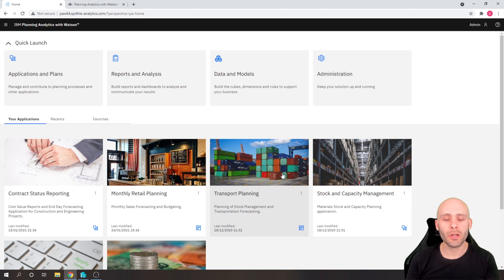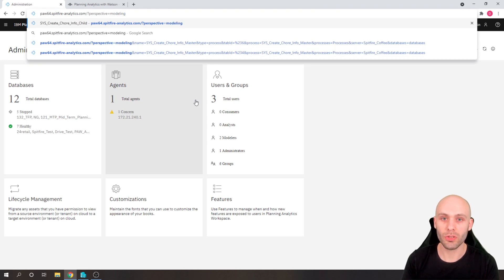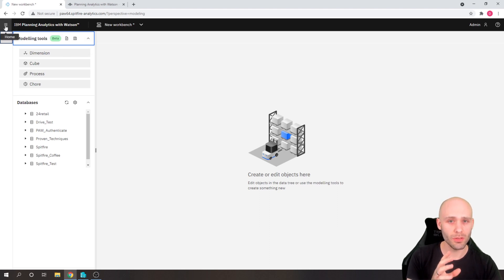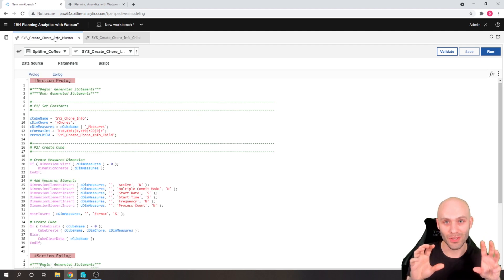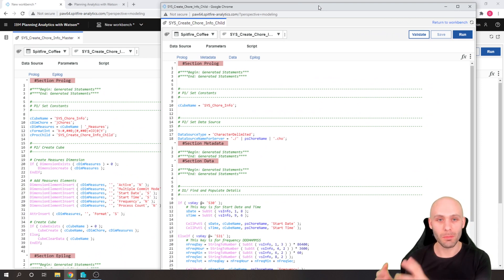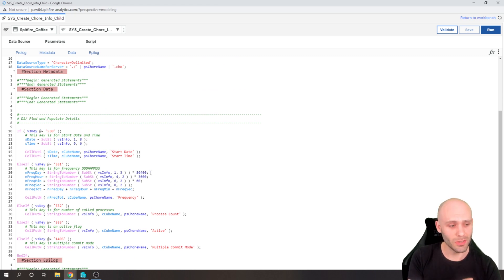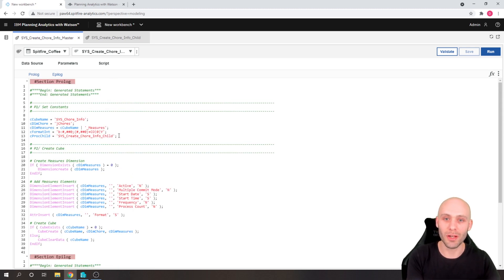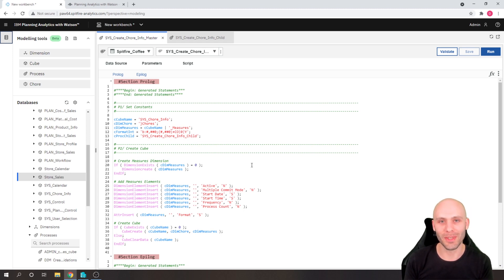IBM Planning Analytics Workspace - Workbenches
We have a quick look at the Beta release of Workbenches, the new development and modelling area within Planning Analytics Workspace (PAW.)
Looking at how to access the interface and some key features.